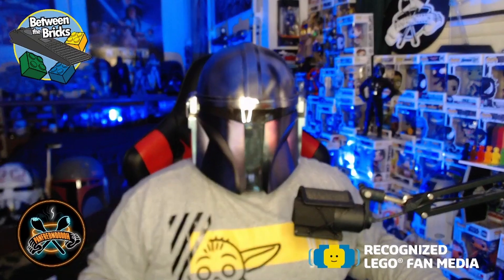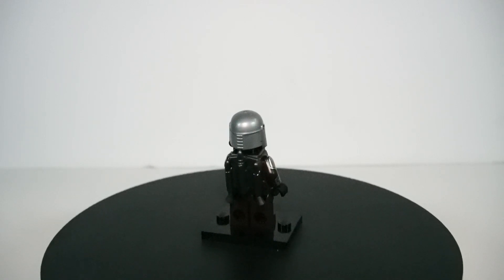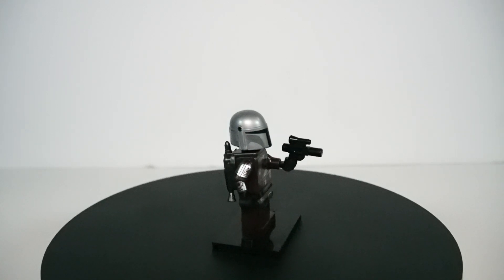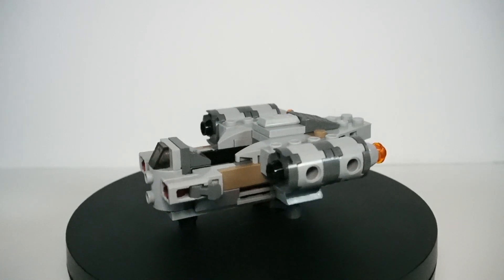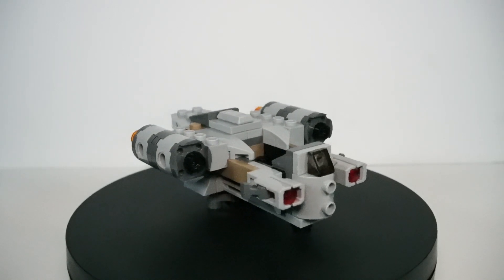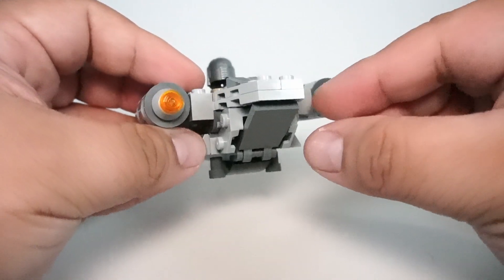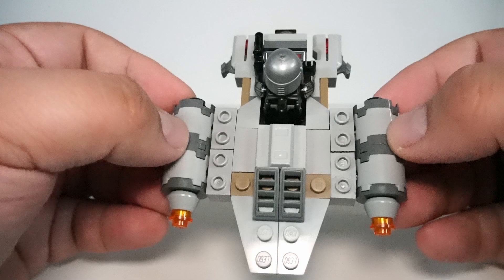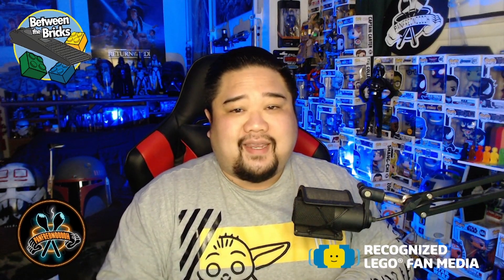LEGO 75321 Razor Crest Microfighter | Review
Thank you to LEGO® for providing this set for review. The comments and opinions are our own.